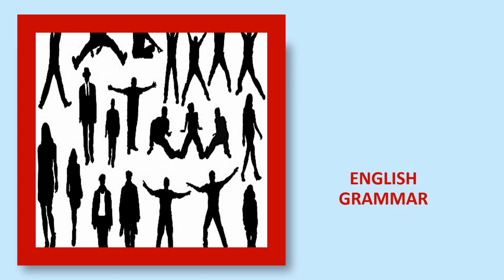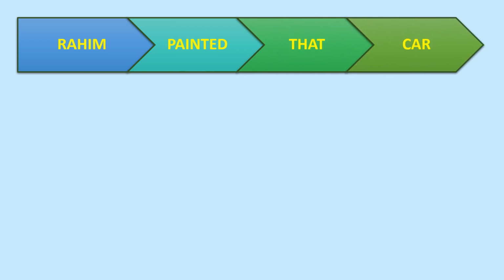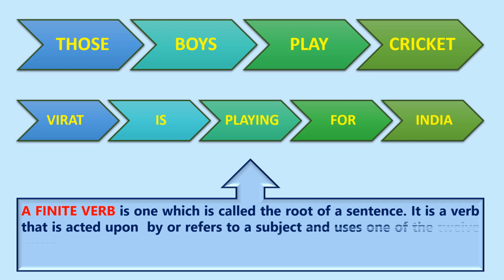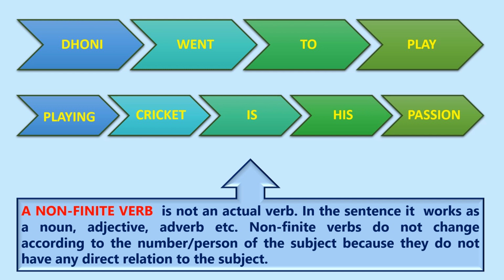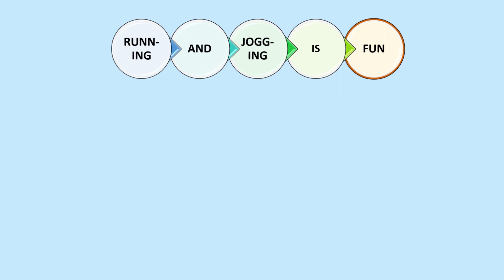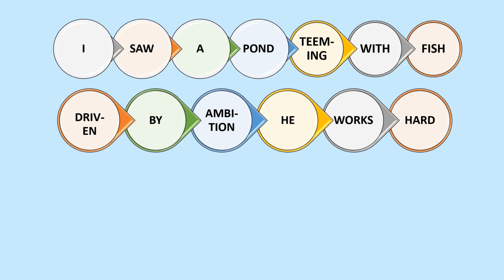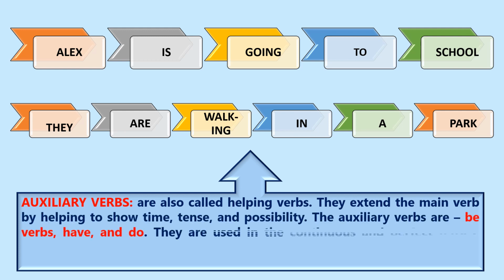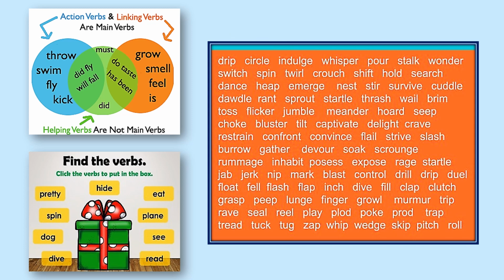TYPES OF VERBS II PARTS OF SPEECH || ENGLISH GRAMMAR II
Explanation of the different ways in which verbs are classified. Action verbs (Transitive & Intransitive)  Finite & Non-finite verbs, Linking verbs, Auxiliary verbs, Modal verbs. Part of speech